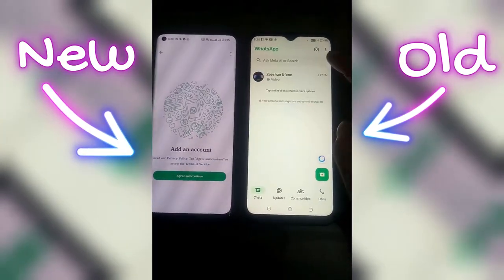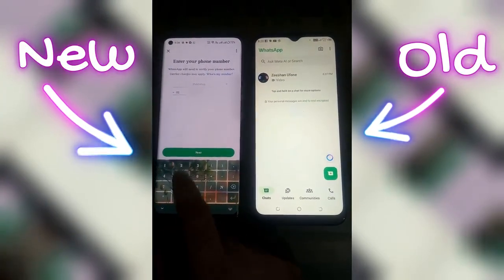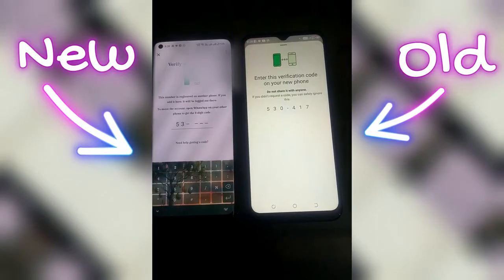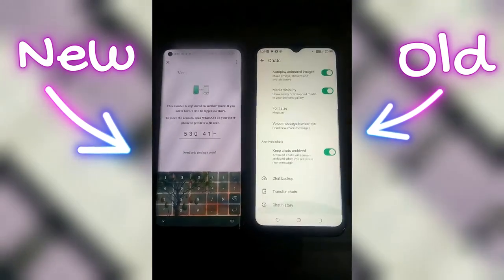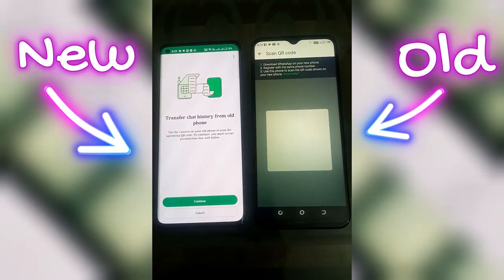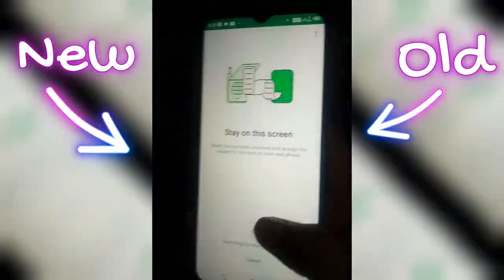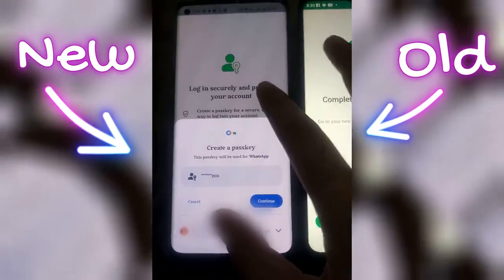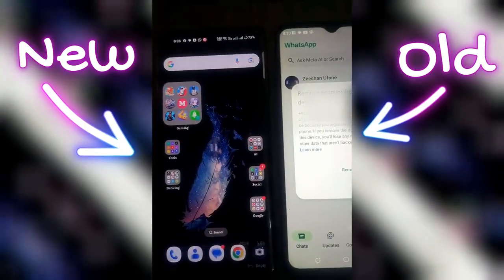How to transfer chats from Whatsapp to new phone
Summary: Learn how to easily transfer your WhatsApp chats, photos, videos, and settings from your old phone to a new one using official backup and restore methods. This step‑by‑step guide covers how to back up your data, restore it on your new device, and ensure all your conversations move safely without losing important messages. Perfect for anyone upgrading or switching phones!